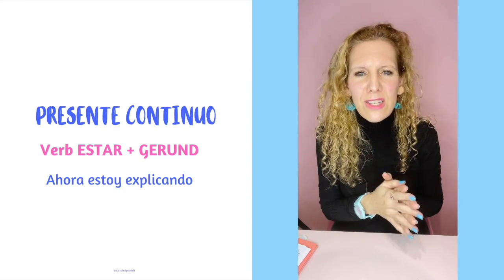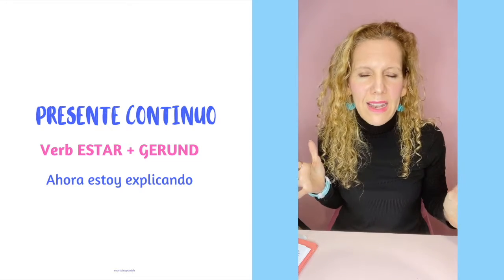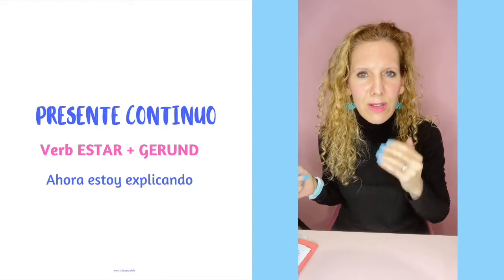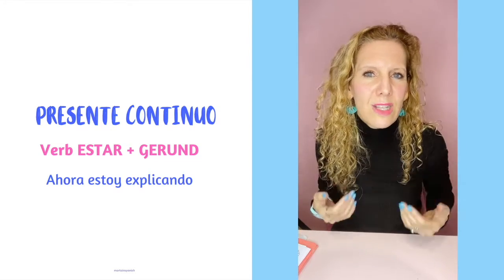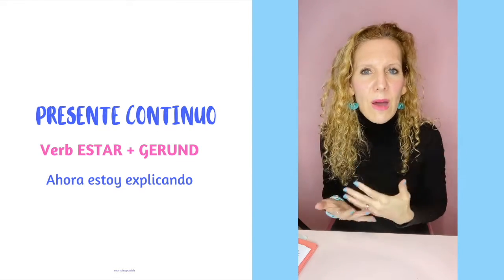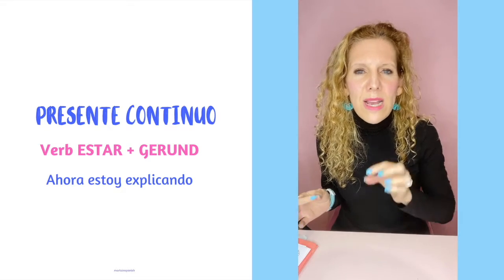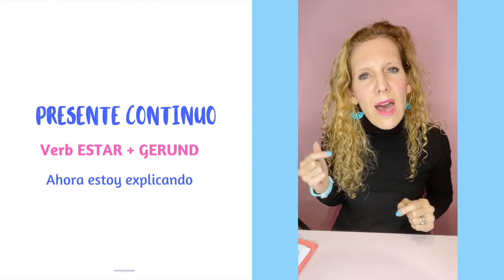How to use Spanish Present Continuous - Learn Spanish Beginners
Learn how to use "Presente Continuo" in Spanish in this video  Do you understand it?

Can you make some sentences and practice? I will correct you

Make sure to download my FREE ultimate guide to speaking Spanish for beginners. Learn at your own pace easily and fast:

I believe in teaching differently. I believe in making learning fun and enjoyable

SHOP MY PRODUCTS👇

Struggle with verbs in Spanish? QUICK VERBS Indicative Mood will explain Spanish Verbs for you in an easy way and you will start using them like crazy!

Is Subjunctive Mood driving you crazy??

Do you want to start reading in Spanish and understanding what you read? Check my QUICK SPANISH COMPREHENSIVE READING guide. In this guide I will take you by the hand with reading and audios with an effective way to understanding what you read

Learn how to start writing in Spanish with my QUICK SPANISH WRITING SKILLS ebook!

START TEACHING YOURSELF! Get my Ultimate Spanish Course, 12 self paced video lessons just for you! Where I will take you from beginners to advanced + 1 (45 min class ) with me.